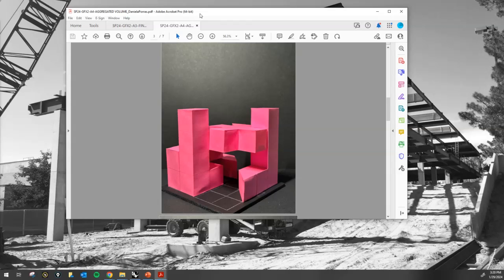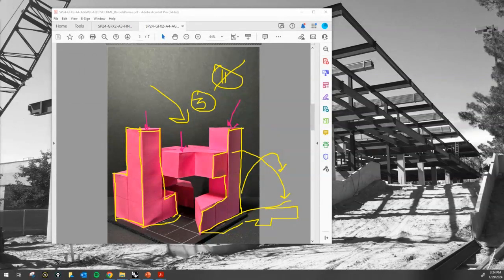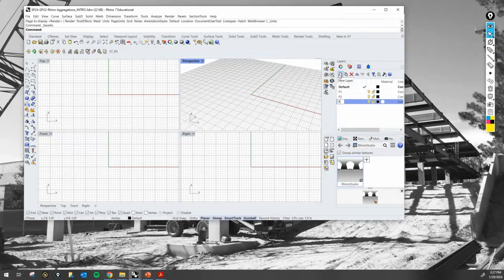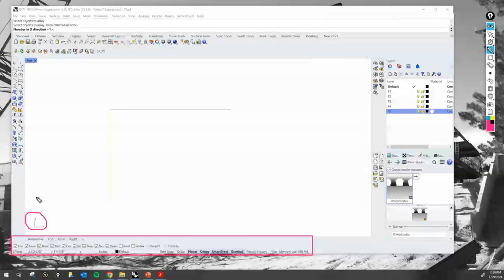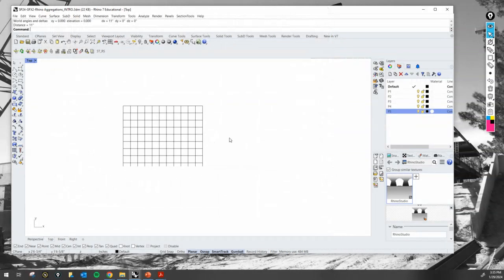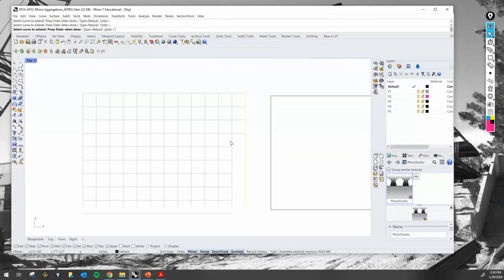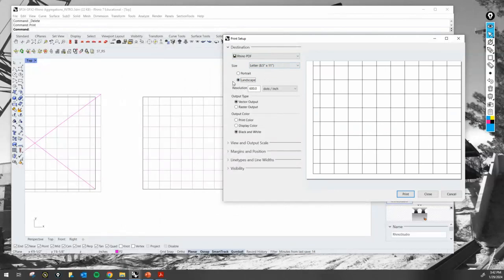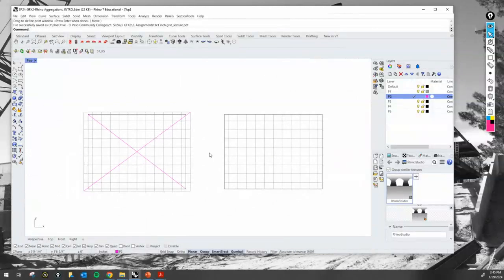Cut-and-Fold Paper Model With Rhino, Pt.1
0:00 Exercise context and background
4:24 Rhino file set-up: units & save-as
7:04 Create drawing layers
8:07 Turn the Rhino grid off
8:30 Drawing the grid: array, drafting aids, copy, extend & trim
21:28 Generate a PDF using the print command: sheet orientation, scale, and view/output set-up